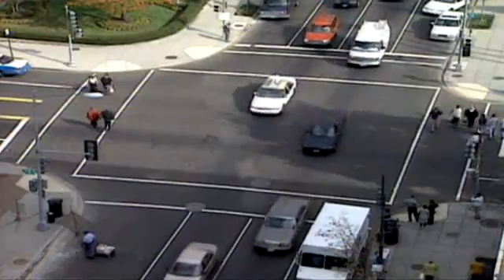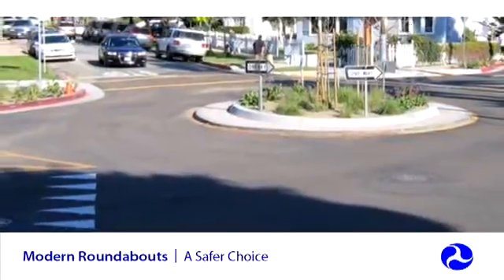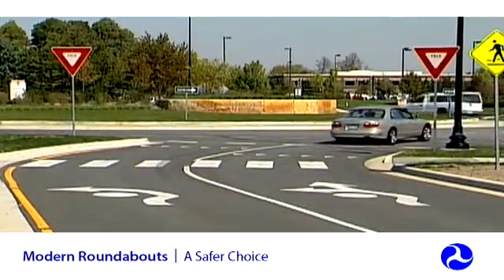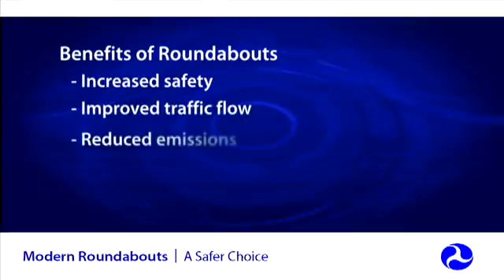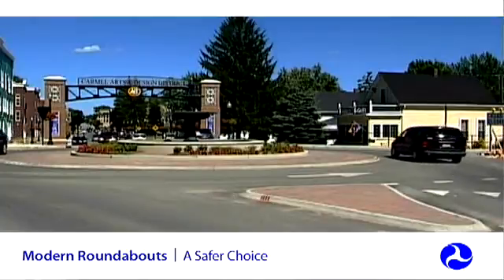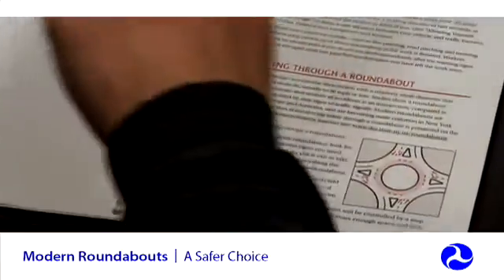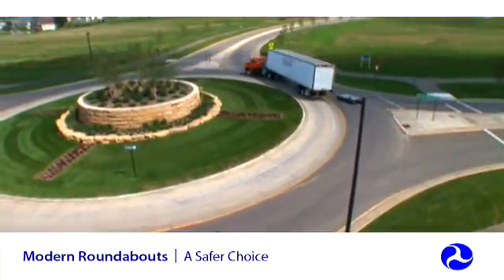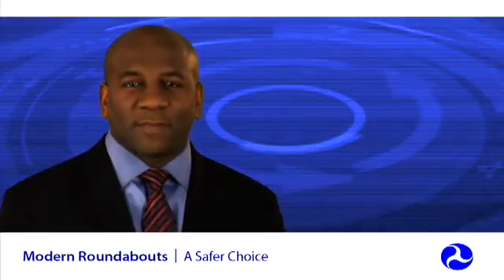FHWA 10 2124 Roundabouts